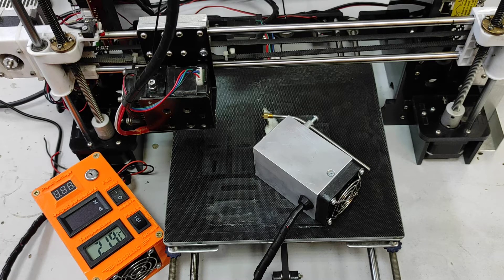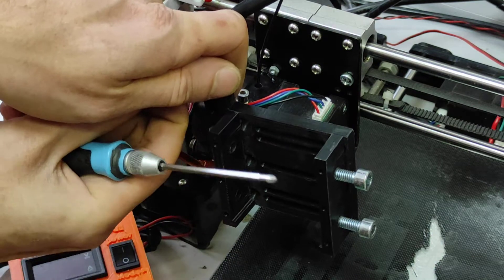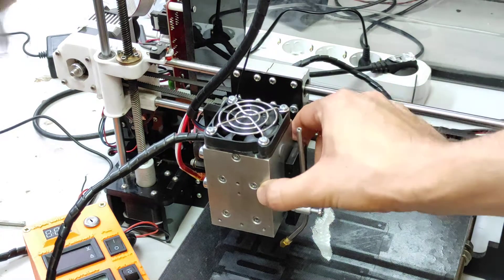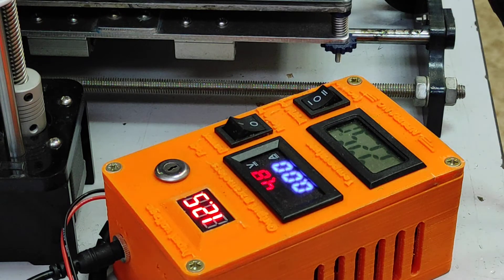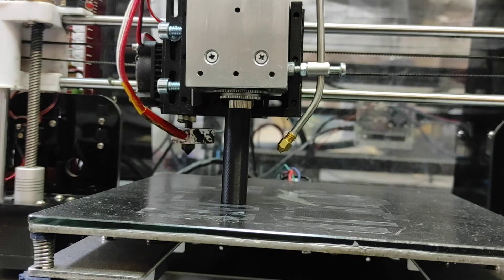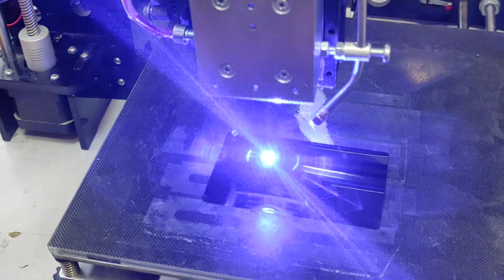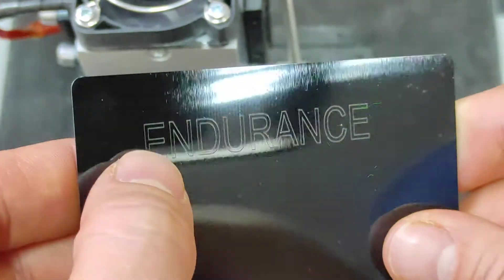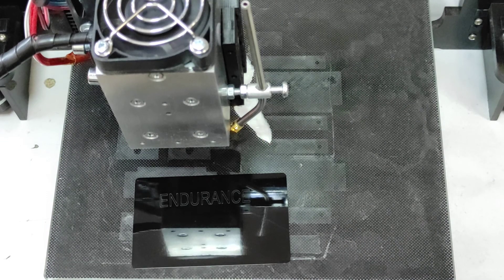How to install the Endurance 10 watt Delux laser on ANET A8 3D printer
A quick video about how to mount / wire the laser to Anet A8 3D printer.

First launch of G-code.